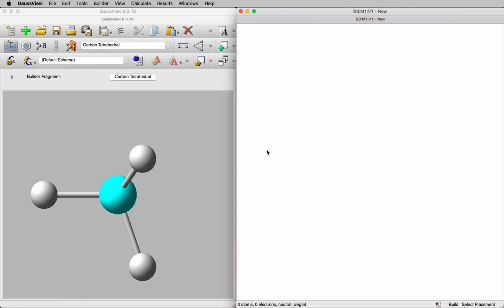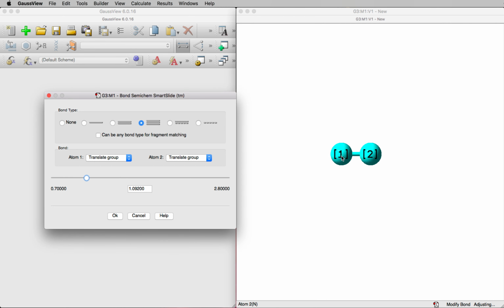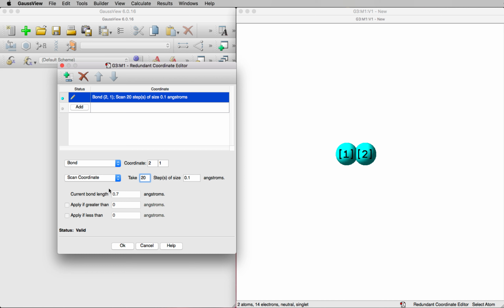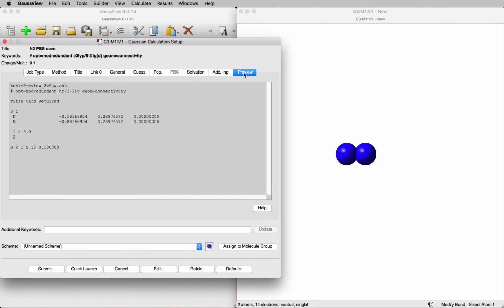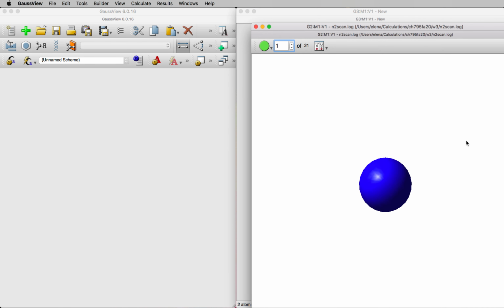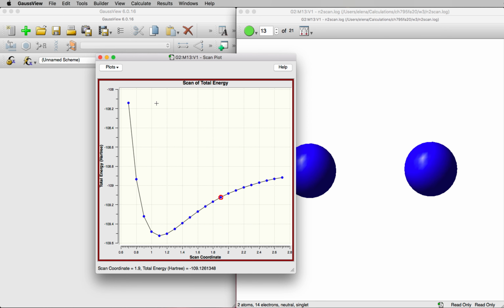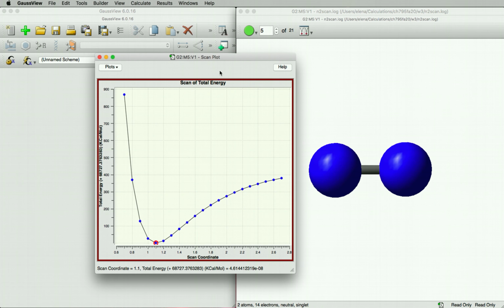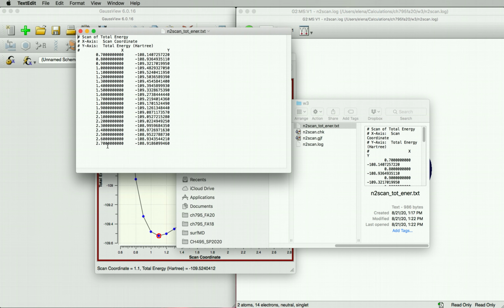Setting up PES Scans in Gaussian: N2 PES Scan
Shows how to use GaussView to set up a PES scan along N-N bond length and how to visualize and export the results.